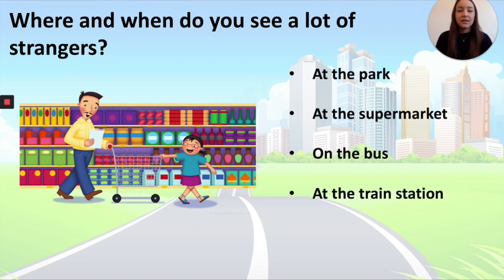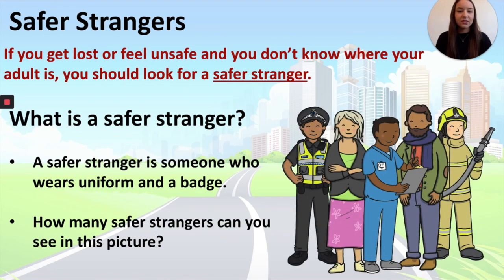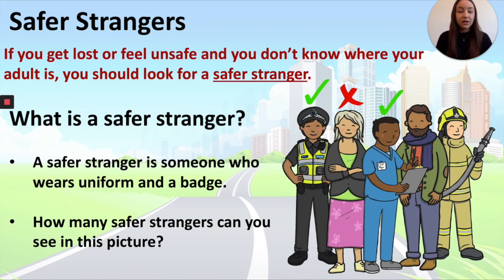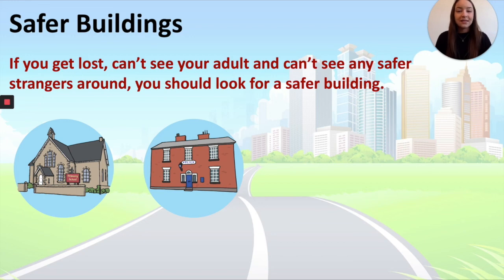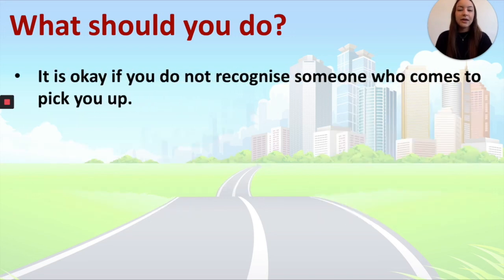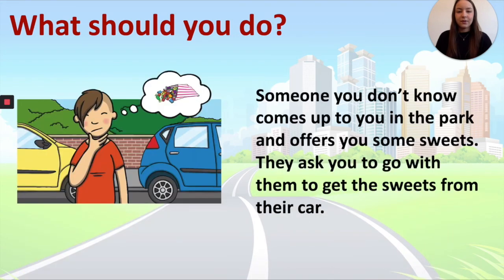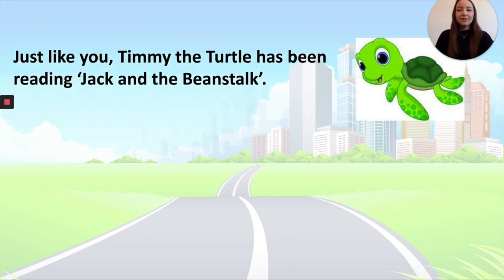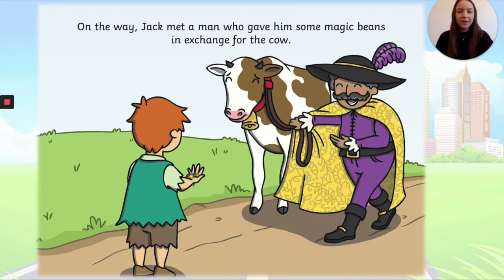27.4.20 Year 1 PSHE- keeping safe around strangers